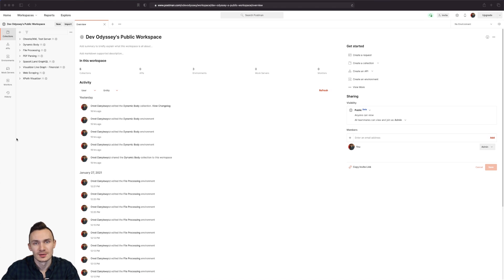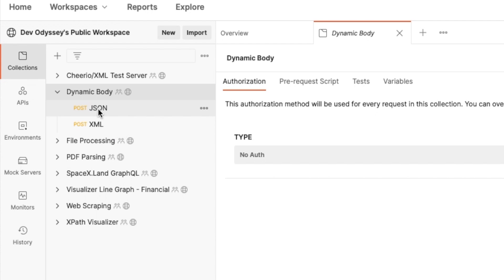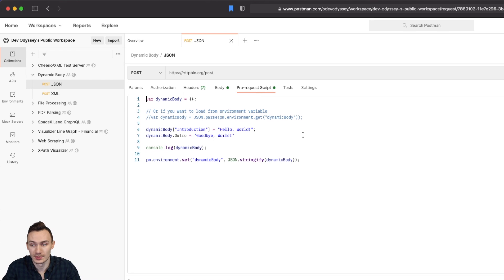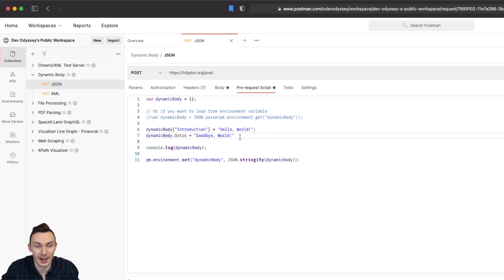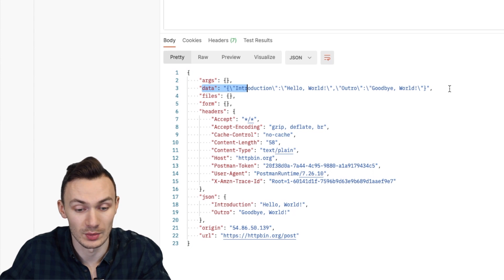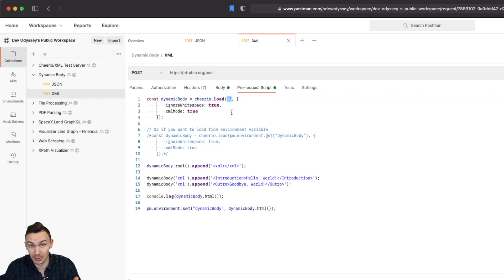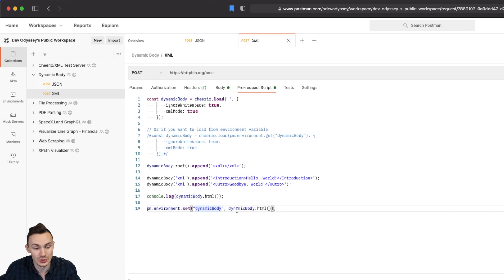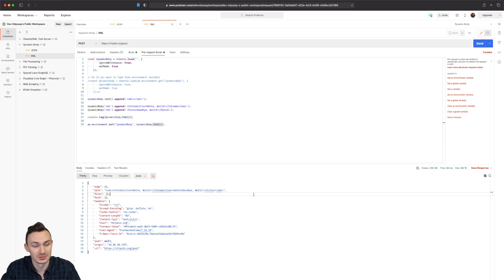How to Create a Dynamic Request Body // Postman Pointers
Welcome to Dev Odyssey Postman Pointers - Postman best practices that improve your workflow. In this inaugural video, we're covering how to use, create and modify a dynamic request body. Refer to the links below for the Dynamic Request Collection in Dev Odyssey's Public Workspace:

00:00 Introduction
00:56 JSON Dynamic Request Body
01:54 JSON Pre-Request Script
03:15 XML Dynamic Request Body
03:44 XML Pre-Request Script using cheerio.js
05:15 Outro

A dynamic request body allows you to completely customize the creation of a request body, as opposed to hard coding it with raw string, as often done.

Here, you can not only modify the values of attributes, but also attributes, objects, arrays, and more. This not only applies to JSON, but can easily be done with XML, using the embedded cheerio.js library.

Using Postman Environment variables, and Pre-Request Script, this is easily accomplished.

Also, check out Postman's new UI for Postman on the Web! Get started with creating your own Postman Requests, Collections, and more, all in your web browser.

Learn more on how to use Postman  from my other videos below.

Questions about this episode or Postman? Ask in the comments!